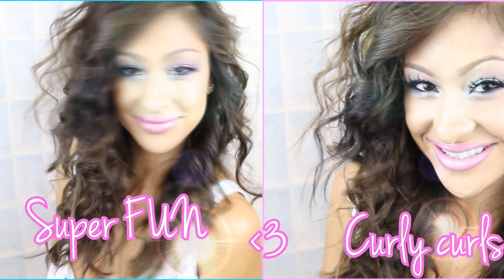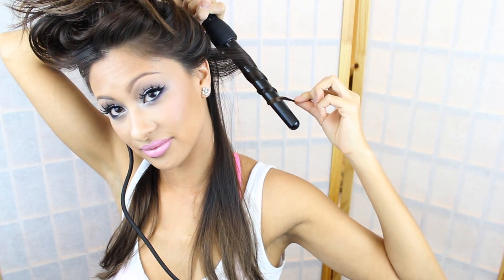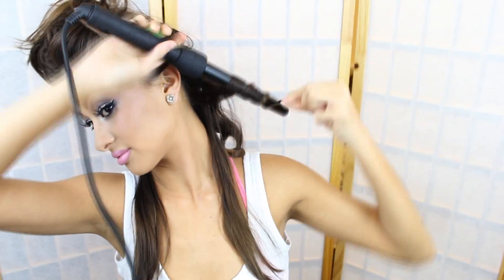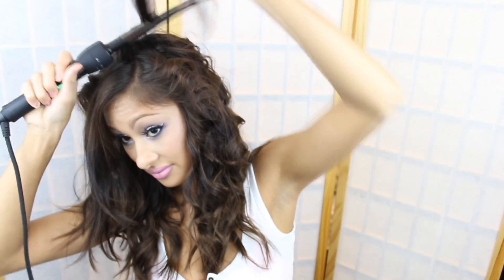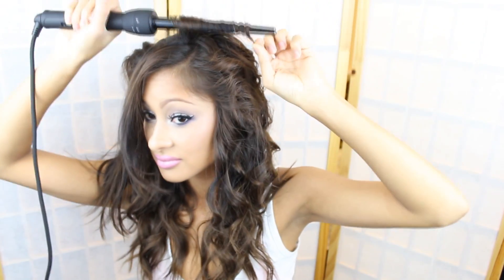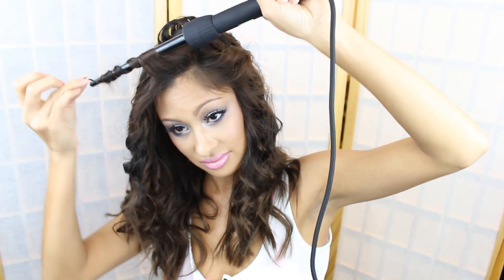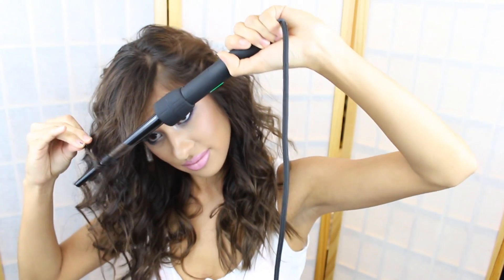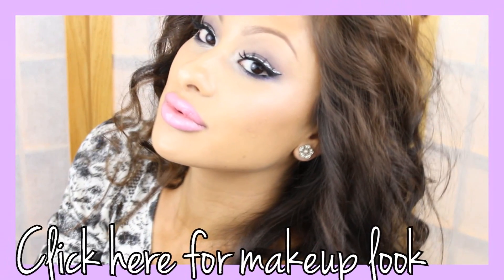Glam Party Curls!! Super curly!!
Hey Love bugs!! This is the hair I was rockin in my recent tutorial! You guys liked it so here yah go! I actually filmed it the same night! ;P I used the cortex 4 in 1 curling iron! MY FREAKING FAVE! love it! You can find it here if your interested!

Come and chat with me!!! I love interacting with you guys!